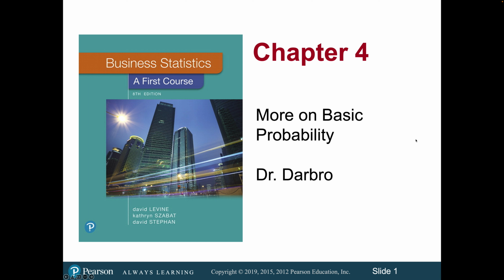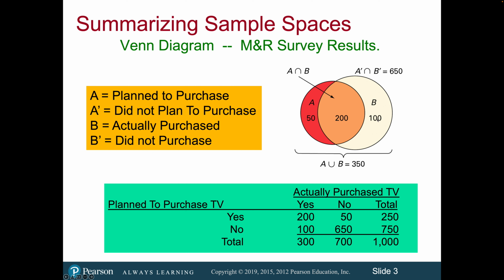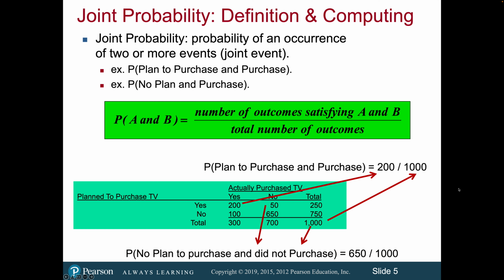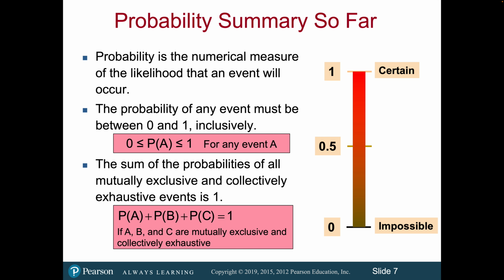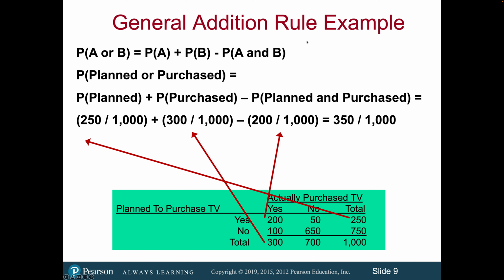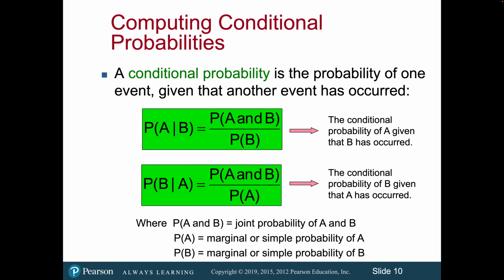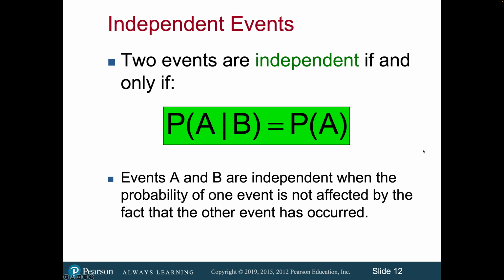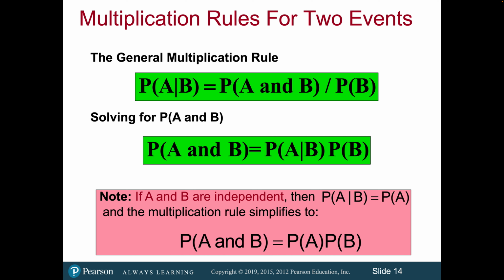V4 Lesson 2 STAT1800